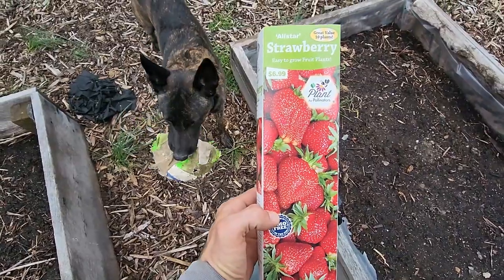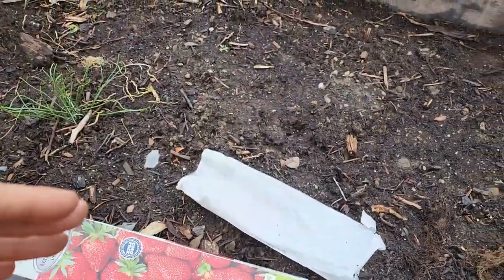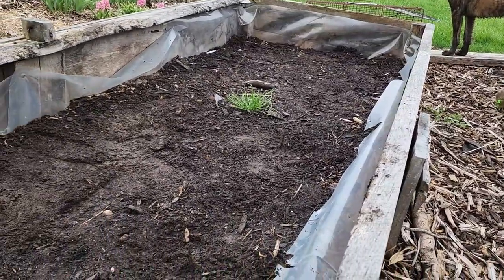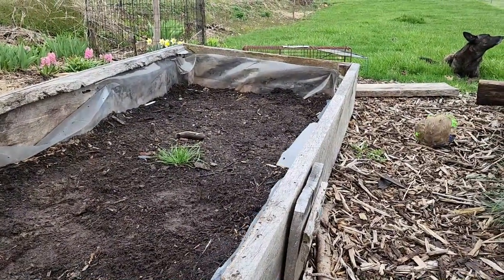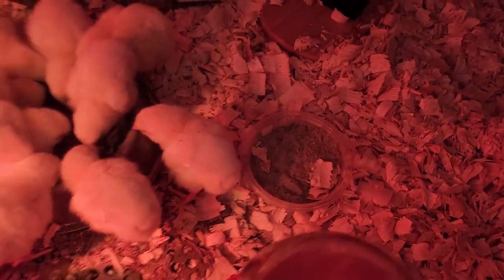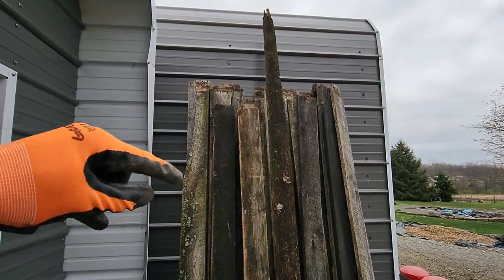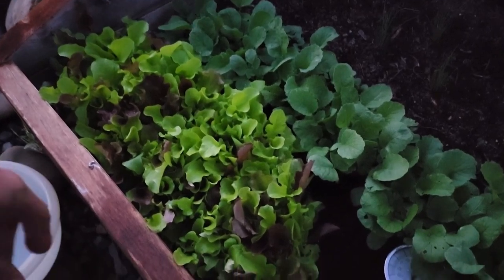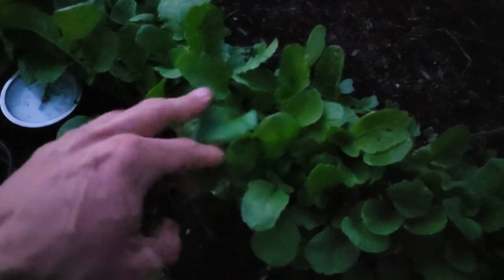Harvesting The Cold Frame _ Baby Chicks _ Planting Strawberries // Whitt Acres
Here at Whitt Acres I am building a Paradise out of my family home one plant and one animal at a time.  I am growing a diverse amount of trees, shrubs, perennials, vegetables, fruit, and flowers in Zone 6A to learn as much as possible so I can become more self-sufficient. Im creating a beautiful setting to live and enjoy nature everyday with as many animals and fish as I can care for.

Come along, Watch, and Interact with me as I turn the home I grew up in, into a Nature filled Paradise.
Whitt Acres _ Garden Tours
Whitt Acres _ Aquatics
811 Jefferson St
Unit 1052
811 Jefferson St
Unit 1052